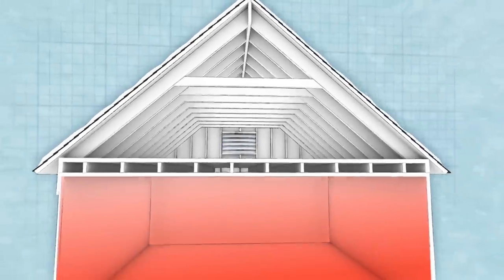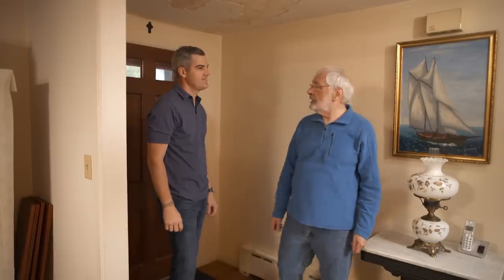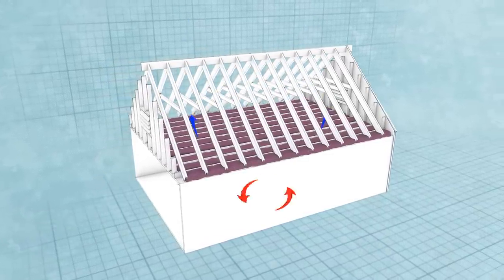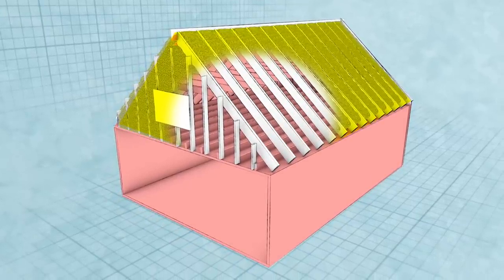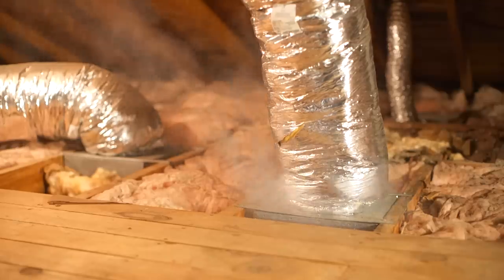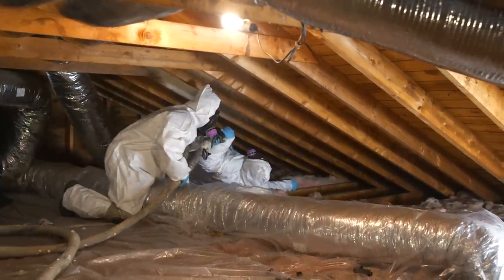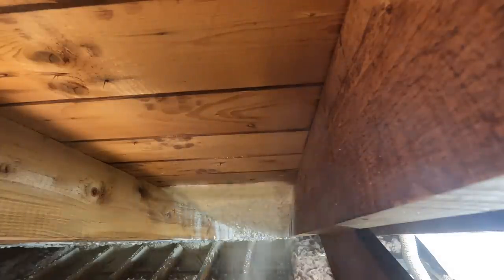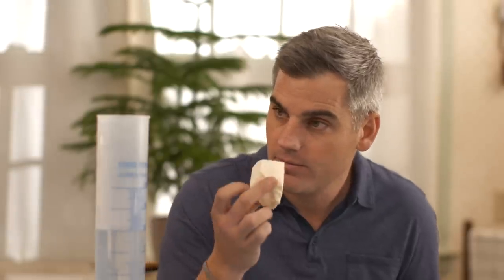Fixing Ice Dams on a Roof | Ask This Old House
In this video, This Old House home technology expert Ross Trethewey helps a homeowner solve an ice dam issue with smart insulation practices that also improve the home’s efficiency.

Home technology expert Ross Trethewey helps a homeowner solve their attic insulation problem. After getting some conflicting suggestions, the homeowner turns to Ross’s plan of turning it into an unvented attic space with spray foam insulation. Ross walks the homeowner through the process of testing the home, having the insulation installed, and testing the insulation quality.

What are Ice Dams?
An ice dam occurs when the heat from the home rises and melts snow on the roof, the snow melt (water) runs down the roof toward the unheated eve, and refreezes, creating a dam. The dam then causes more snow melt to back up, allowing it to seep under the shingles and into the home. This can cause damage to roof decking, insulation, drywall, and other materials, and the answer is insulation.

Ross helps a homeowner suffering from ice dams by first discussing attic insulation options for vented and unvented roof systems. They then decide which system is best for the homeowner. Afterwards, installers install spray foam insulation to the attic roof rafters.

Vented roof - Keeps the heat in the building and then lets the attic vent to the exterior using soffit
vents, ridge vents, and gable vents. The advantage is there’s less volume of the home that needs to be heated and cooled because the “conditioned envelope” is from the ceiling, down.

Unvented roof - Puts the triangular attic space inside the “conditioned envelope.” Insulates the
attic with spray foam insulation to the rafters on either side of the roof line.

Ross performs a blower door test - depressurizes the home by pulling the house under negative
pressure, sending all the interior air through the fan, outside.

Ross performs zonal pressure diagnostics with a manometer - measures differences in pressure
between rooms to determine where air is leaking.

Ross checks the air leakage from the attic to the main floor by looking at vents and light fixtures
with a thermal imaging camera.

The installers apply a new industry standard spray foam that requires only a single application
and will expand to a 5” thickness.

Expert assistance for insulation was provided by Green Stamp Co. Additional assistance was provided by Holcim.